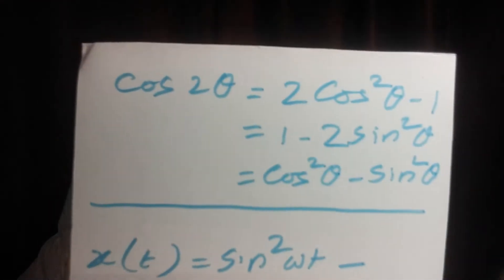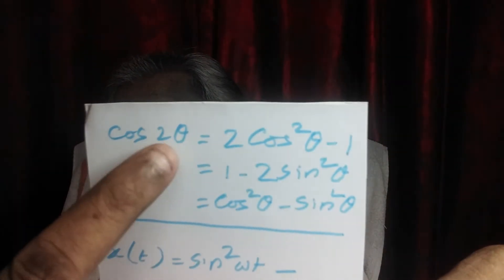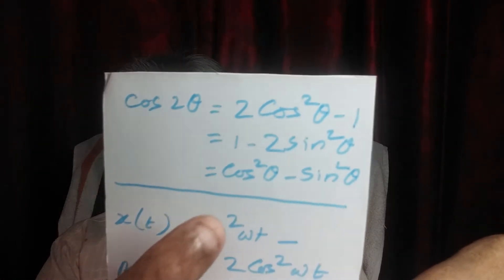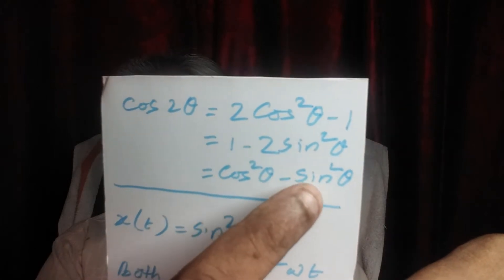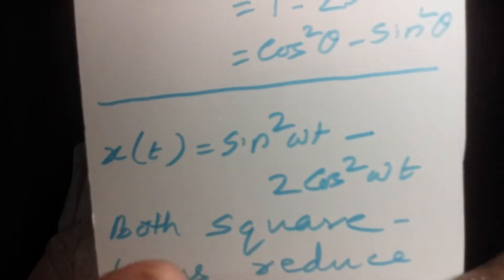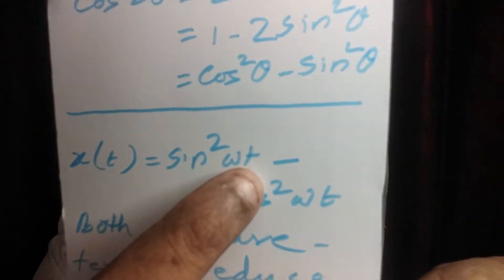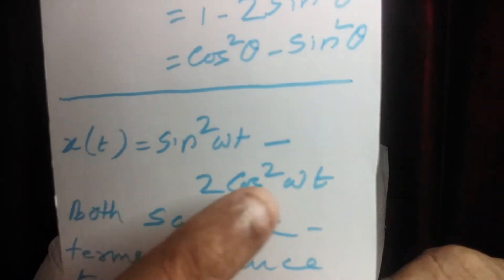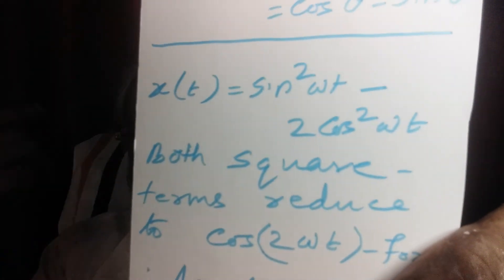(110).+1 Physics.P.24.SHM;Problem. Physics guru Ennemcien.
Problem. Simple harmonic motion. Ennemcien.+1 Physics.(English).